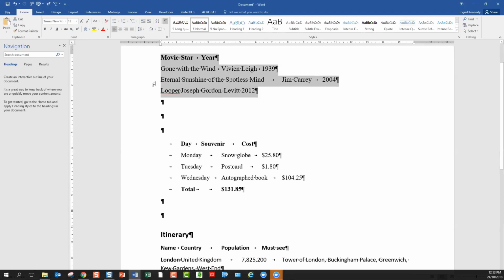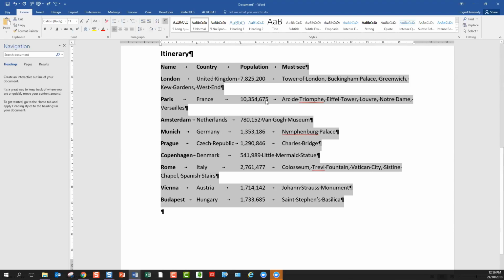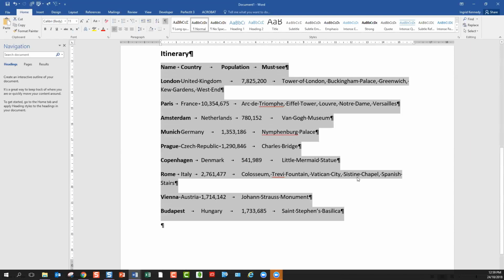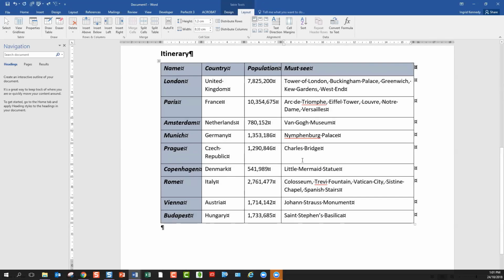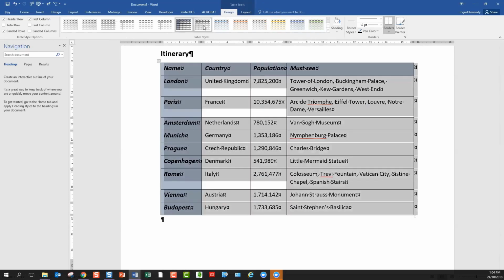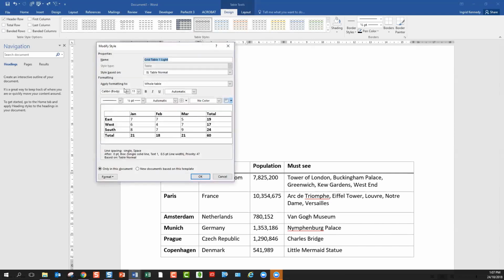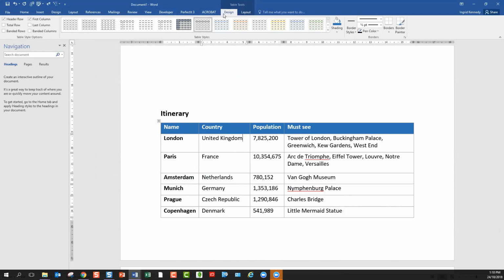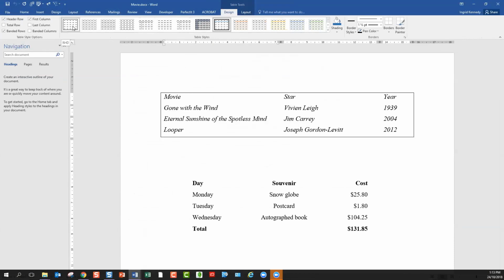Video 4 Tabs and tables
Applying Tab Stops and then converting the tabulated area to a table, converting the table to text.